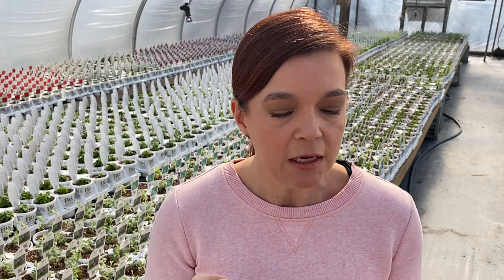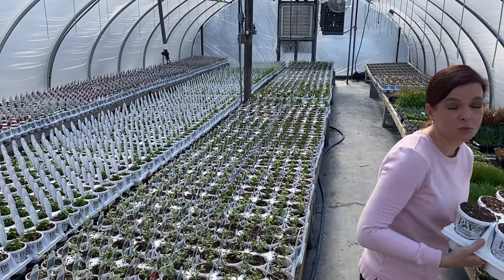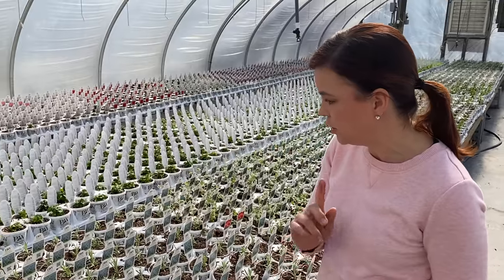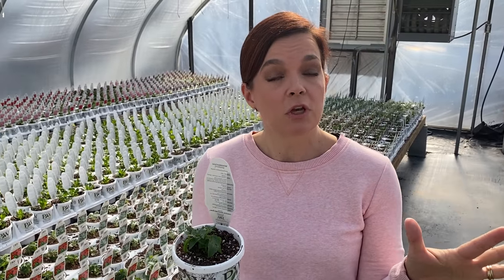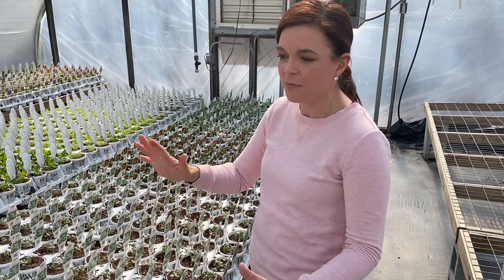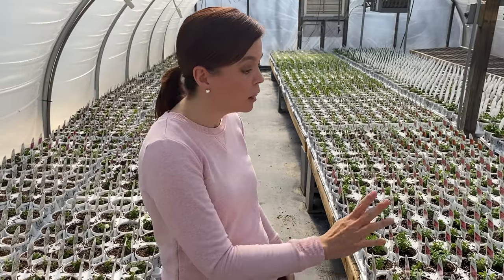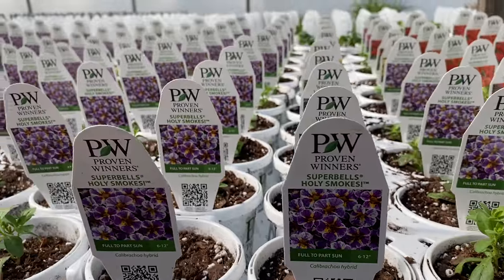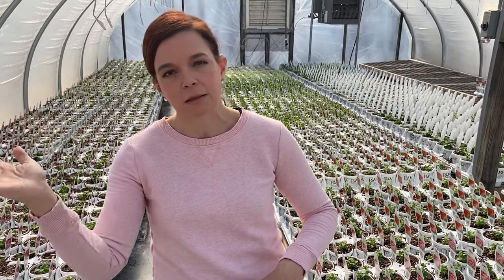New Arrival of Proven Winners Plants // Gardening with Creekside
We had a busy week here at the nursery with the arrival of some gorgeous Proven Winners' plants, and we can't wait to show you all of the beauties that came in this first shipment.  Come join me in the greenhouse to see all of the beautiful Proven Winners annuals that we potted up at the nursery yesterday!

Want to learn more about the plants I showcased today?  for more info!

Creekside Nursery
181 Pine Hollow Dr